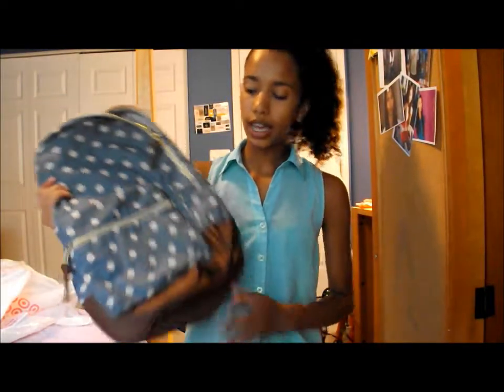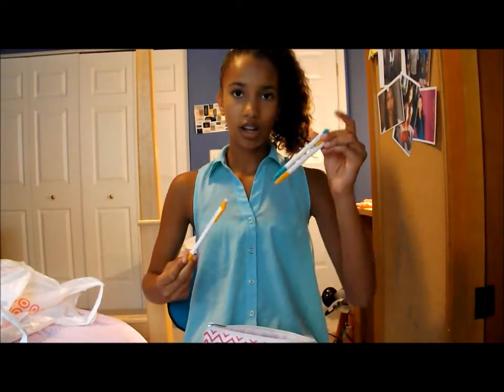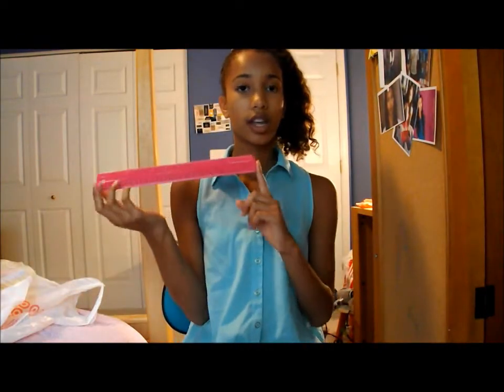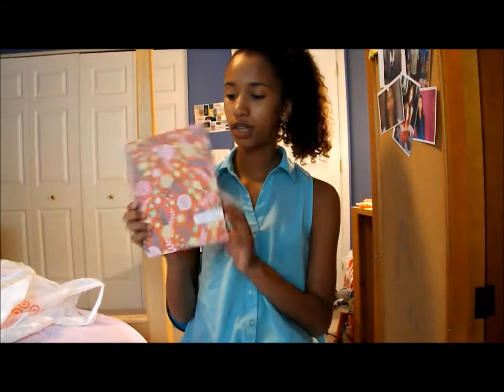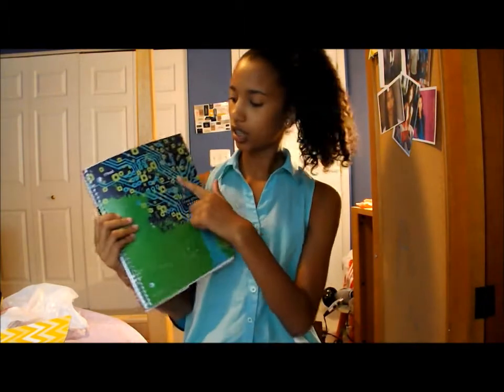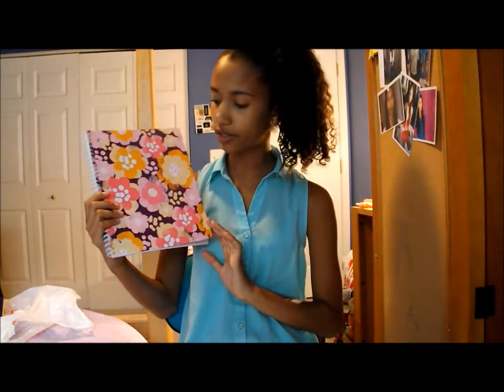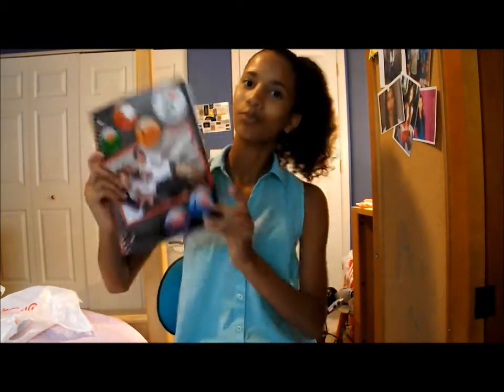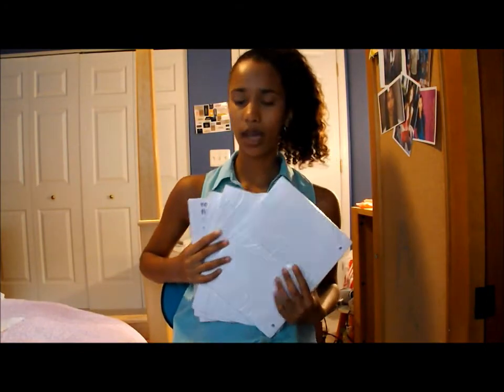School Supplies Haul!!!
Hope you enjoy! sorry it was so dark I didn't feel like getting out my lights so I did it by the window  when it was getting dark. I know i said that i wasn't going to be able to put up videos this week but i need to upload some before school starts and i fixed my computer and found time today because its a rainy day so i cant really do anything else :P

*This Video Was Pre Recorded*
Vine Arianna Robinson